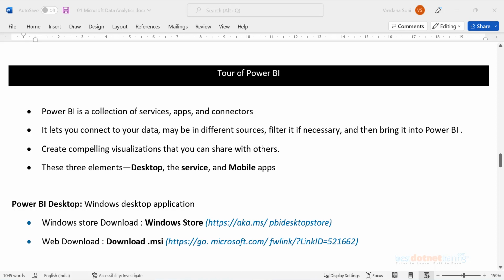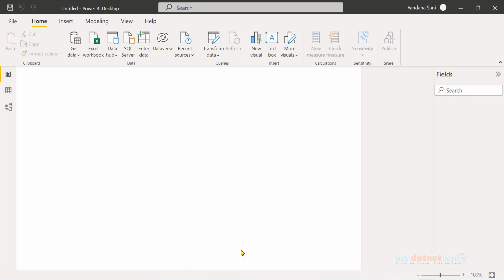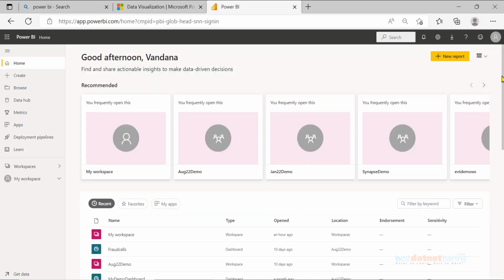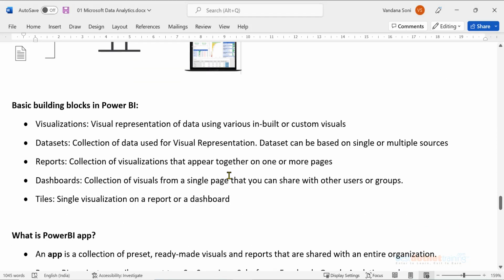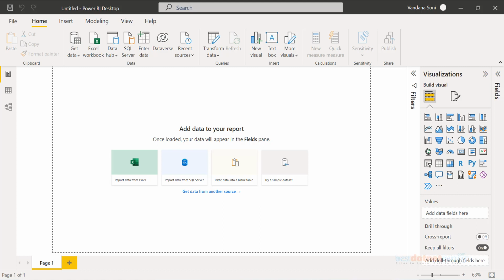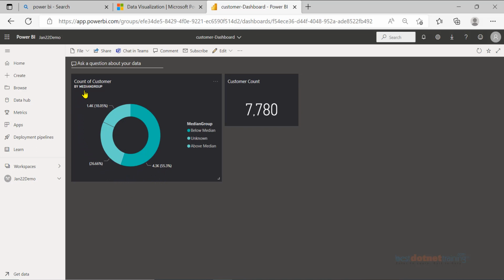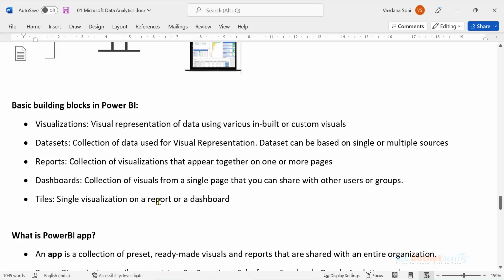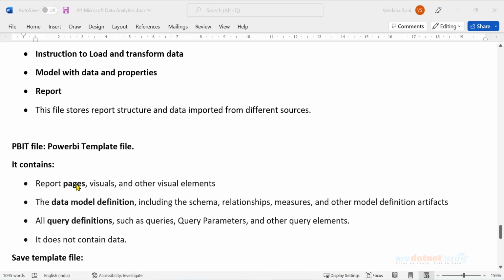Microsoft Power BI | What is Power BI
Discover the power of data with Microsoft Power BI! Learn how this business intelligence tool transforms raw data into stunning visuals and actionable insights.
From connecting to various data sources to creating interactive dashboards, Power BI empowers you to make data-driven decisions.

Dive into this video to understand why Power BI is essential for businesses of all sizes

👨🏻‍🏫 This complete tutorial is compiled by Vandana Soni, a Microsoft Certified Trainer, a Software & Corporate Trainer for 25 years!